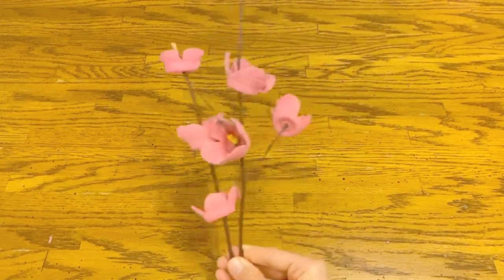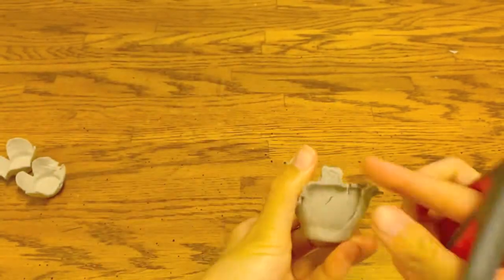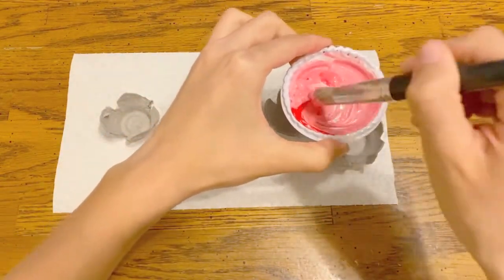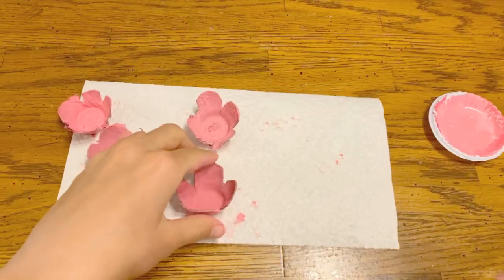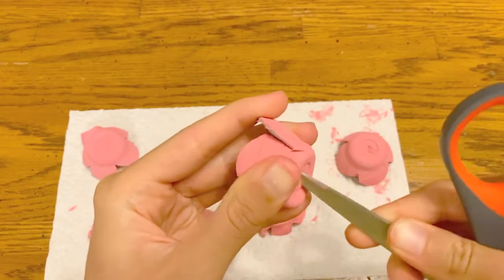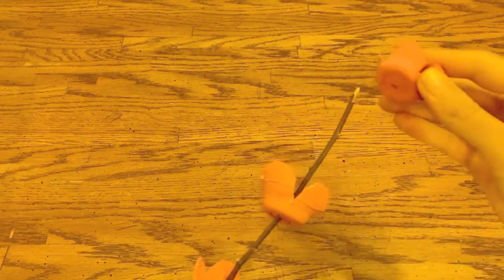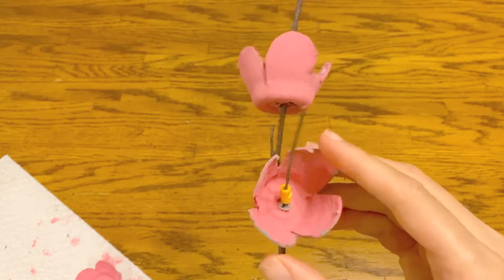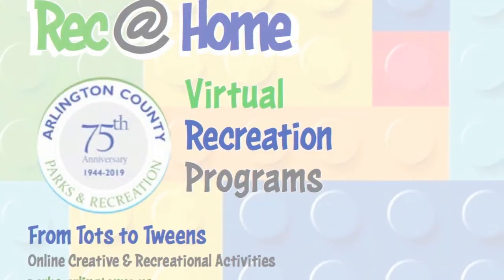Stringing Cherry Blossoms!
Cherry Blossoms represent spring and renewal! Celebrate the cherry blossom's arrival to D.C. with this activity that combines art, nature and motor skills.